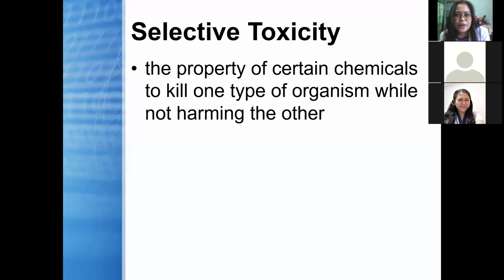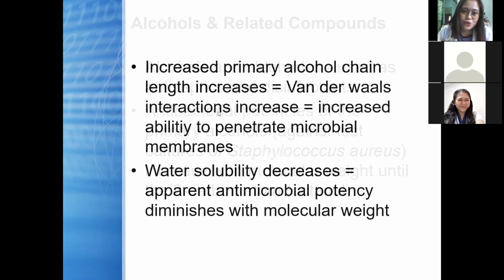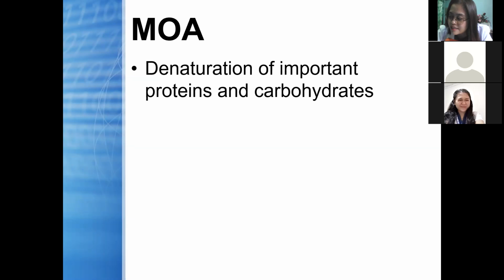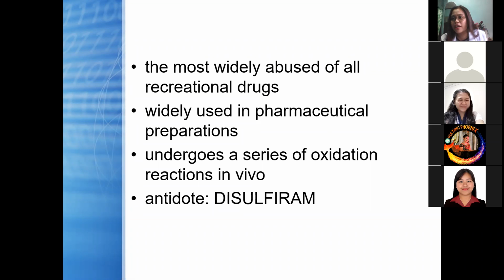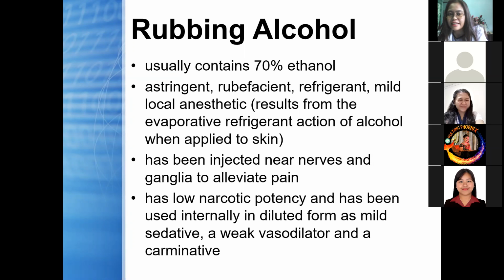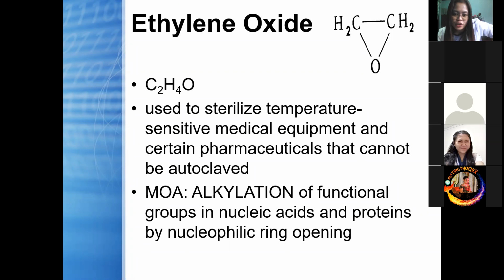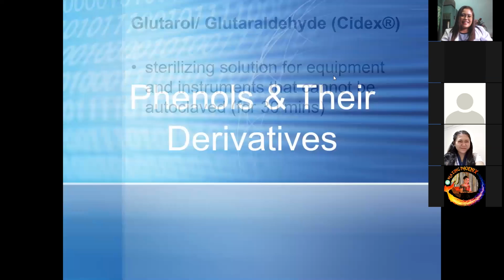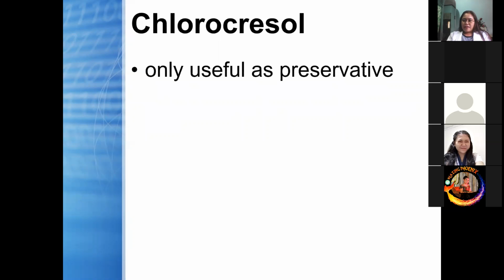PharmChem 2 | Chapter 6.1